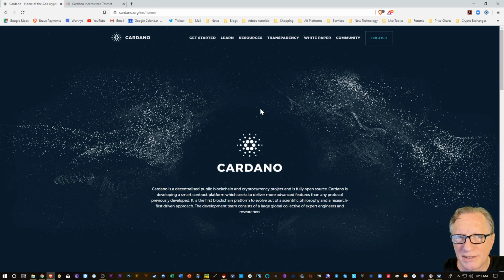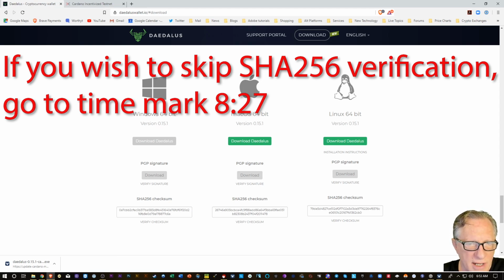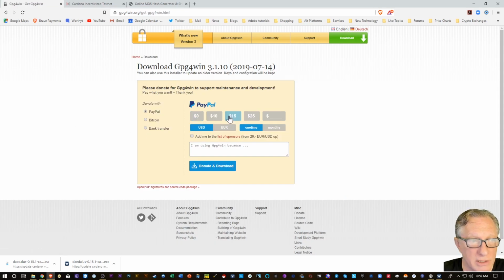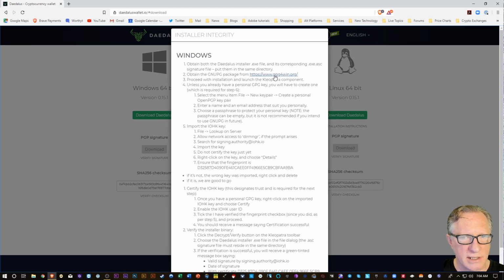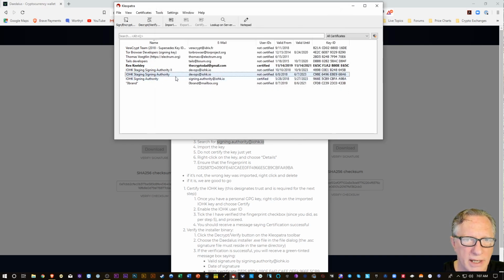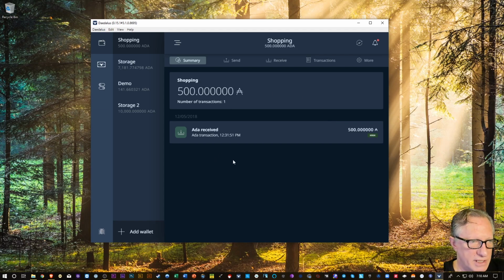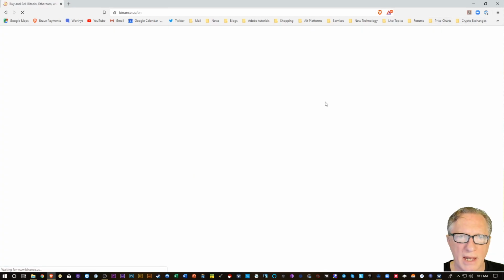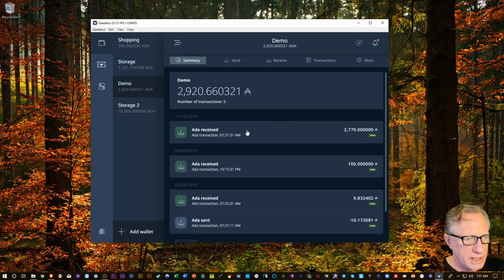How to Download and Verify the Cardano (ADA) Daedalus Wallet with the IOHK Signing Key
The CryptoDad Demos how to download, verify, and set up the official Daedalus wallet for storing you Cardano (ADA). If you store your Cardano in this wallet, you can participate in the Cardano staking rewards.

ShaSum checking software
Raymond’s WordPress

3MssiN2oYf3fThvMUfVGziPdnkG1Bp7JQP
0xEB5DF9A76e24516c49fBaBb082906E87242Fb315
MVTh6FECgK17wRZ8Mi4gkRPpCM5j3xrCot
3CyFak27g5DernPEBttQ3fCS5uhTfu524G
rMvMUNxrgwvNnrZV4PFT56MZcY9rJiUh8M